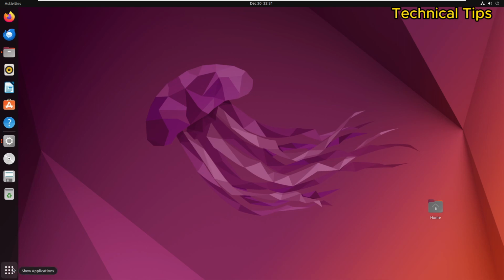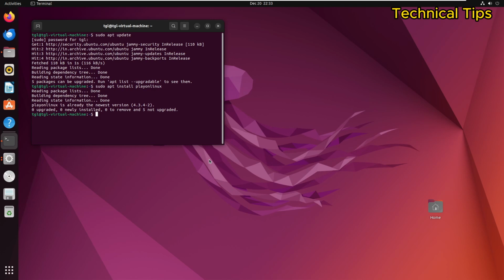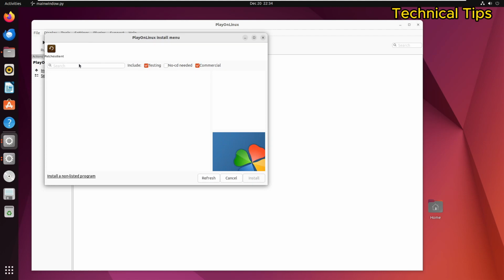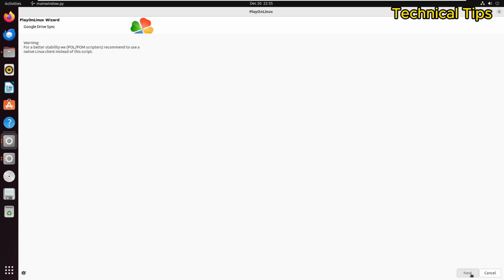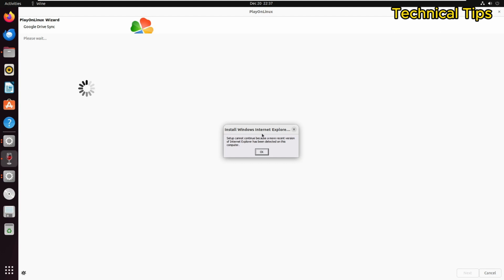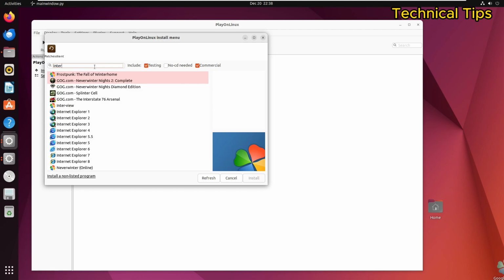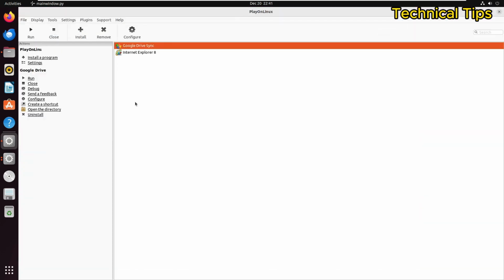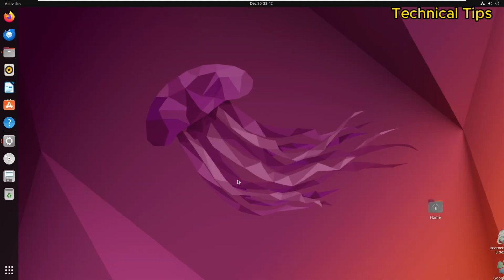How to Sync Google Drive on Linux | Built-in Free methods | Part 2 | Install PlayOnLinux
How to Sync Google Drive on Linux using Built-in methods:

1. GNOME Online Accounts
2. PlayOnLinux

In this video, we will learn How to Sync Google Drive on Linux using PlayOnLinux.

PlayOnLinux is a handy tool that enables the installation and usage of Windows applications on the Linux platform. It provides an easy and user-friendly interface to manage and install various Windows programs on Ubuntu without the need for a Windows operating system.